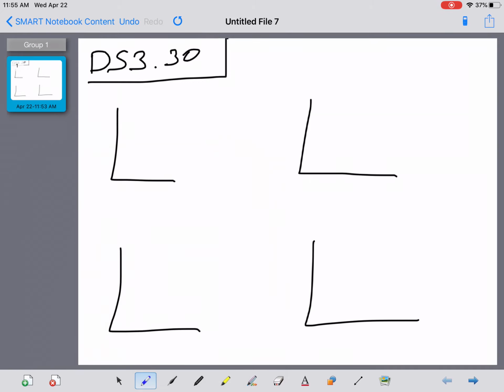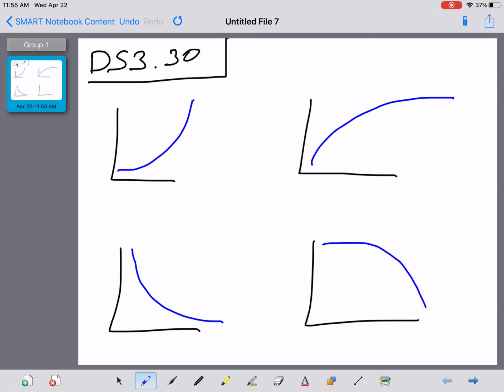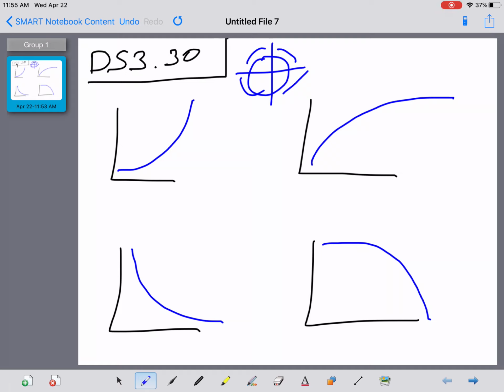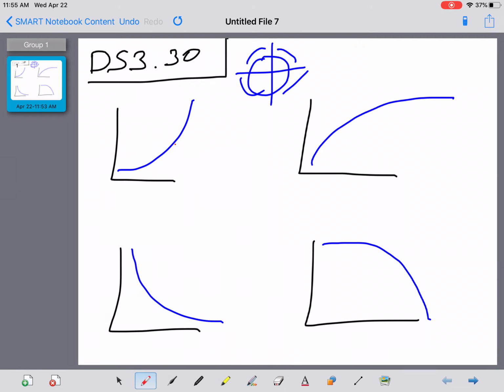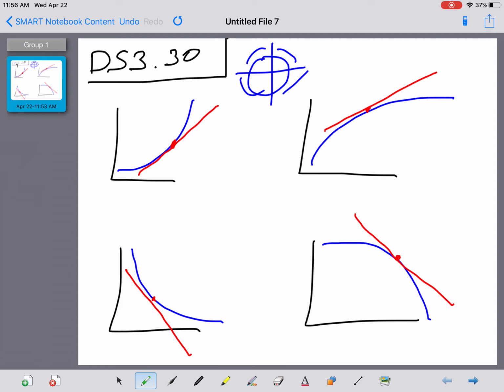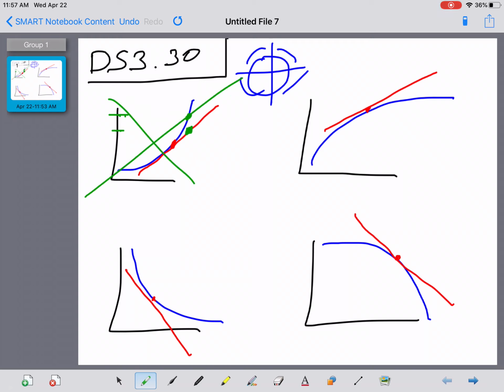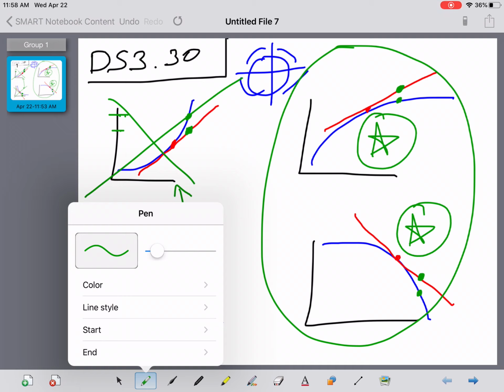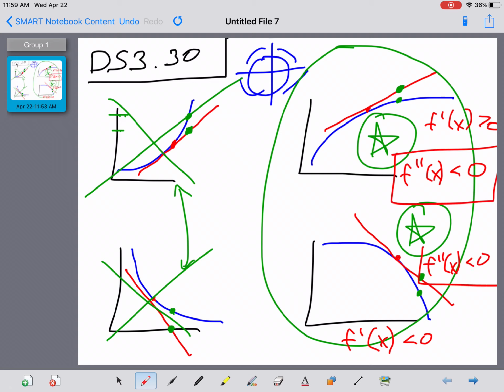AP Calc - DS3.30